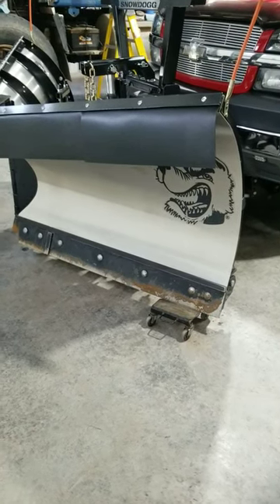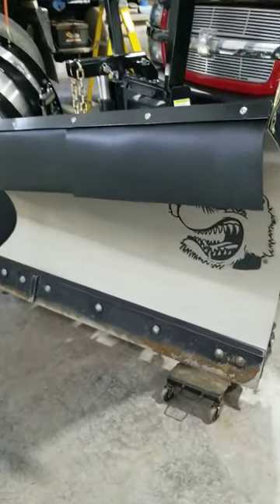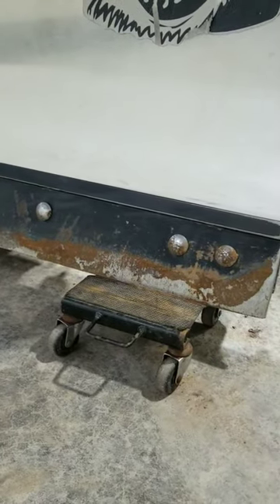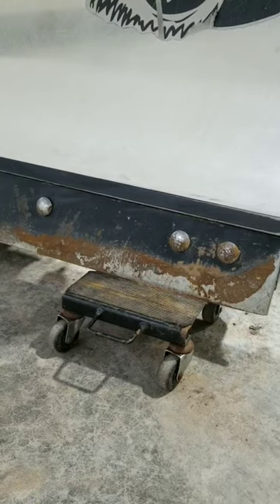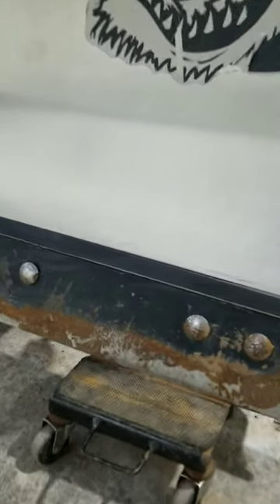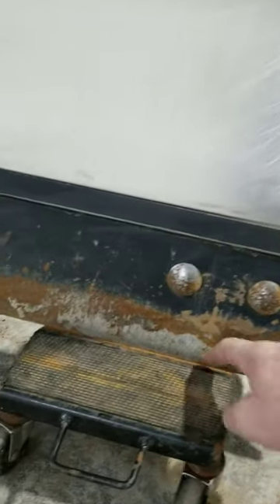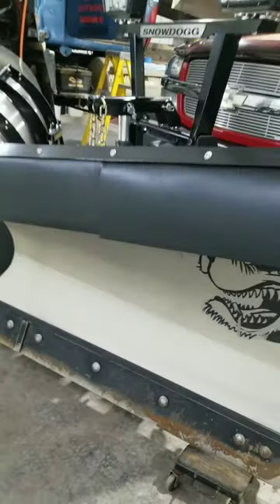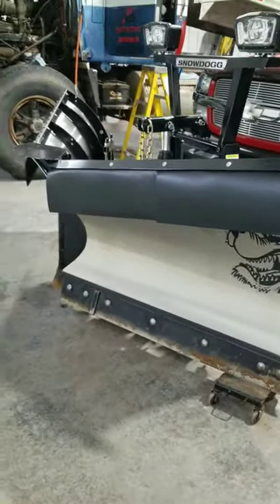Storing snow plow in shop